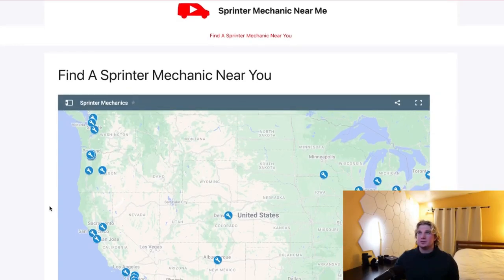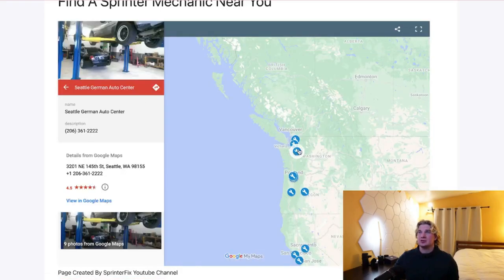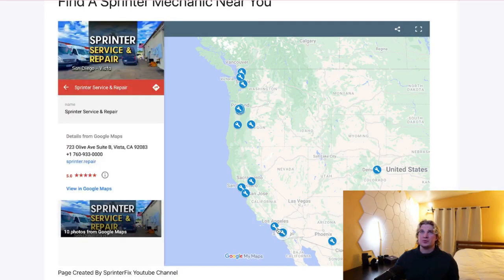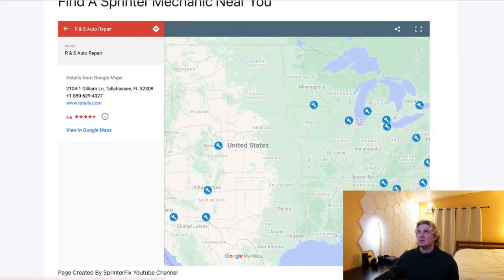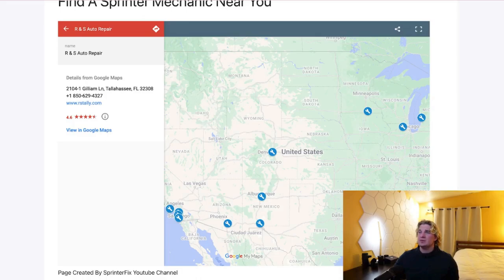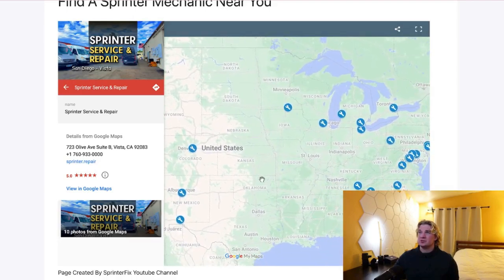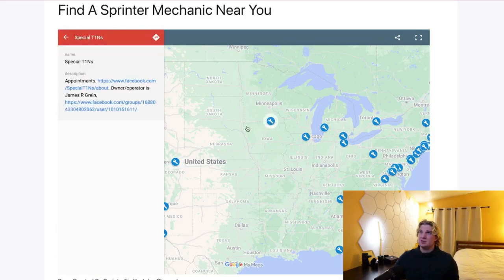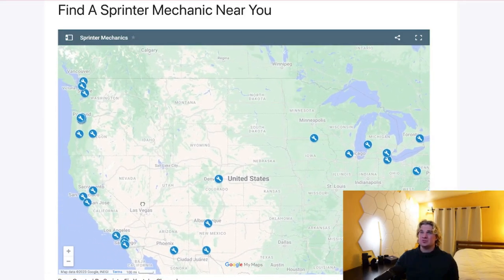Find A Sprinter Mechanic Near Me. SPRINTERVAN.ORG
SprinterVan.org Find a Sprinter mechanic near you. this web app will help you find a sprinter mechanic in your area. This will be a developing process and I need all sprinter owners to help me  find all the good mechanics out there. find local sprinter repair shops on an interactive map. A sprinter locator for finding sprinter mechanic and transmission shops in your area.